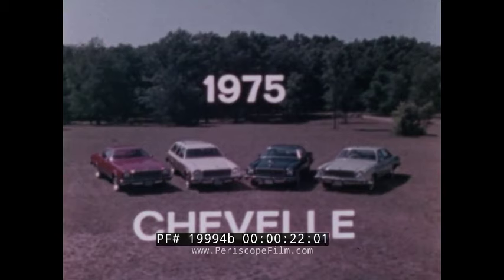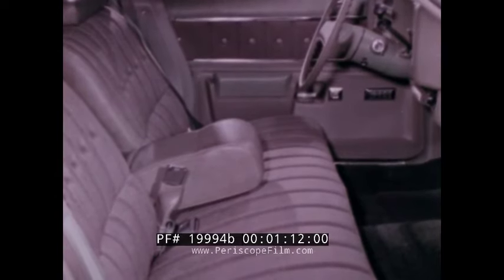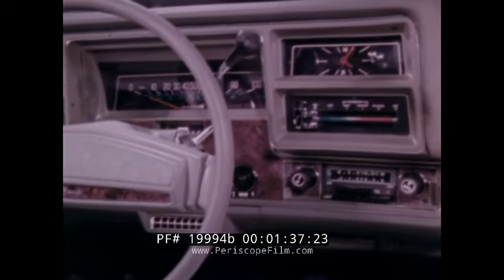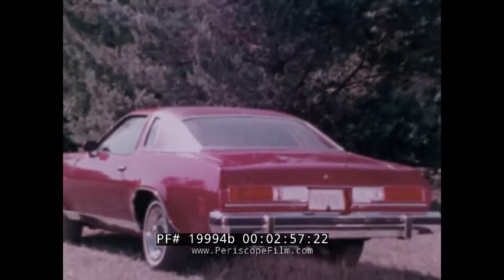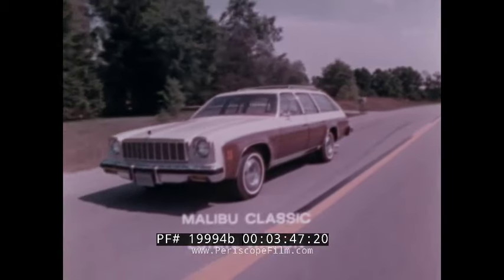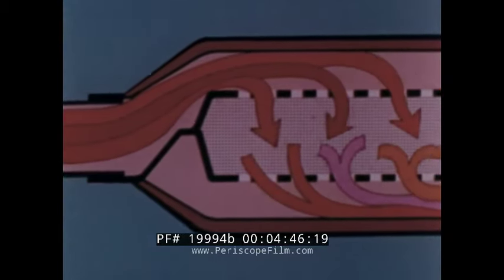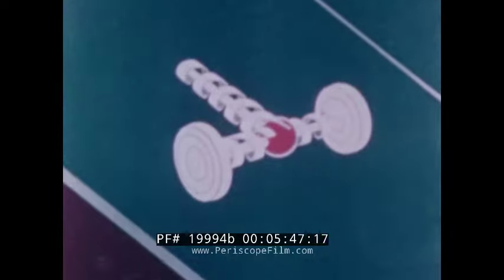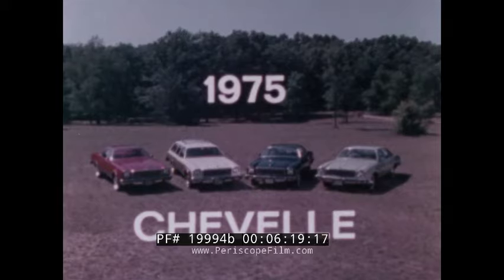1975 CHEVROLET CHEVELLE AUTOMOBILES PROMO FILM MALIBU, LANDAU & MALIBU WAGONS 19994b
This color sales film is about the new 1975 Chevrolet Chevelle line. Made in late 1974.

Title: 1975 Chevrolet Chevelle (:12-:28). Malibu four door sedan, Malibu classic coupe, Classic Landau Coupe, and the Malibu Wagons. Panning shot of the four cars. Interior of the Chevelle Malibu. The seats, the floor, the steering wheel, the dashboard. Speedometer, the radio, 8 track player, comfort tilt wheel, power doors, power sky roof, electric rear window defogger, wipers wipe water on the windshield
(:29-2:09). Rubber cushion mounts, double panel steel construction. Steel side beams in the doors. Bumpers are cushioned. Malibu Classic Landau is shown and explained in detail. Focus on the tires. Malibu wagon, rear tailgate is opened. Roof luggage carrier. wood grained side panels, trailering equipment (2:10-4:02). Different Chevelles drive down a road. High energy ignition system is explained. The catalytic converter is shown and explained. Air induction system, early fuel evaporation system. Hands drive using a steering wheel. Radial tires. Cruise control is put on. Rear axel diagram/animation is shown. 6 cylinder engine (4:03-6:02). Malibu Classic Coupe, Landau Coupe, Classic 4 door sedan, and Classic Estate Wagon. All the cars are shown parked on the grass.
(6:03-6:41).

The Chevelle is a mid-sized automobile which was produced by Chevrolet in three generations for the 1964 through 1978 model years. Part of the General Motors (GM) A-body platform, the Chevelle was one of Chevrolet's most successful nameplates. Body styles include coupes, sedans, convertibles, and station wagons. Super Sport versions were produced through the 1973 model year, and Lagunas from 1973 through 1976. After a four-year absence, the El Camino was reintroduced as part of the new Chevelle lineup in 1964. The G-body Monte Carlo, introduced in 1970, also used a platform that was based heavily on the Chevelle platform, although it was lengthened ahead of the firewall. The Malibu, the top of the line model through 1972, completely replaced the Chevelle nameplate for the redesigned, downsized 1978 model year.